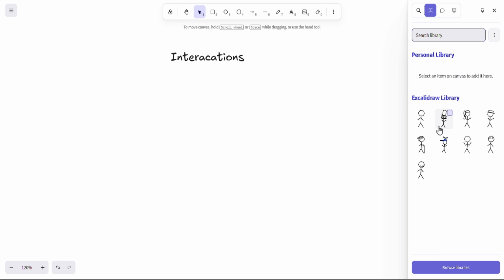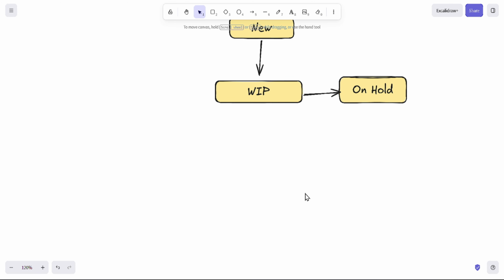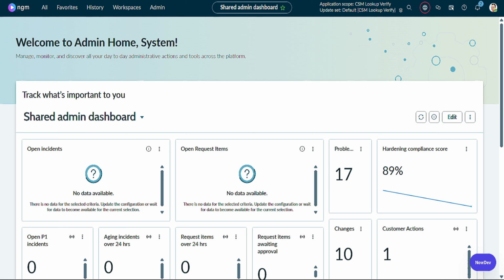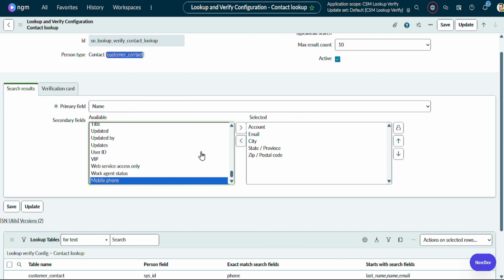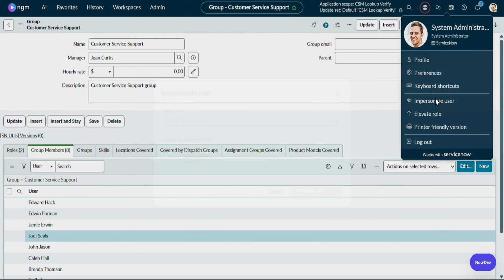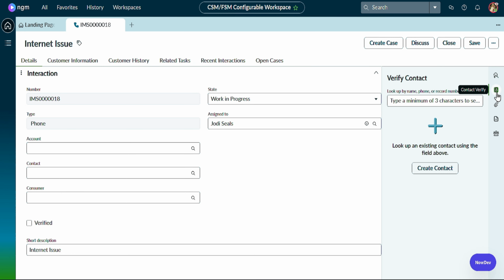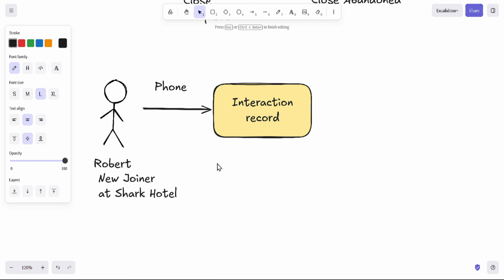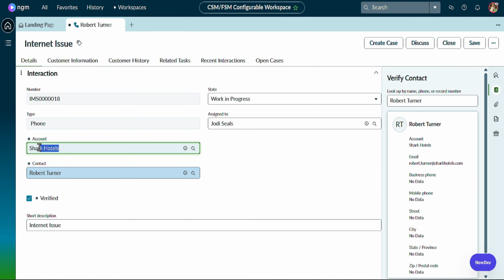Title:ServiceNow CSM Interactions Explained: Lookup & Verify Tutorial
In this episode of our ServiceNow CSM tutorial series, we dive deep into Interactions — what they are, how they move through their state model, and how to configure and use the Lookup and Verify feature to confirm customer identity before creating a case. You'll see a full walkthrough of setting up Contact Lookup configuration, assigning the Contact Manager role, and a real use-case demo where an agent verifies an existing contact and creates a new business contact record on the fly. Whether you're a ServiceNow admin, CSM implementer, or someone preparing for a CSM certification, this tutorial breaks down interactions, their New → Work in Progress → On Hold → Closed Complete/Closed Abandoned state flow, and how interactions escalate into cases when follow-up is needed.

0:00 Introduction to the CSM Tutorial Series
0:30 What Is an Interaction in ServiceNow CSM?
1:15 Interaction Channels: Portal, Phone, Email, Chat & More
2:00 Interaction State Model: New, Work in Progress, On Hold, Closed
3:15 When Interactions Convert to Cases
4:00 What Is Lookup and Verify?
5:00 Business Case: Why Contact Verification Matters
6:00 Configuring Contact Lookup in ServiceNow
8:30 Assigning the Contact Manager Role to Agents
9:30 Use Case Walkthrough: Robert Turner Calls In
11:00 Creating a New Interaction Record
12:30 Using Lookup & Verify to Search for a Contact
14:00 Creating a New Business Contact
15:30 Wrap-Up & Key Takeaways